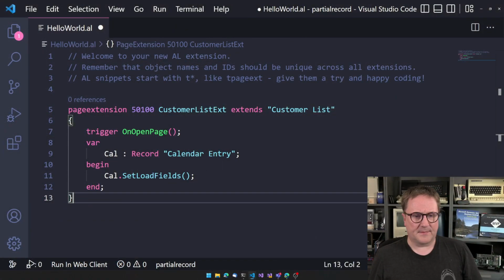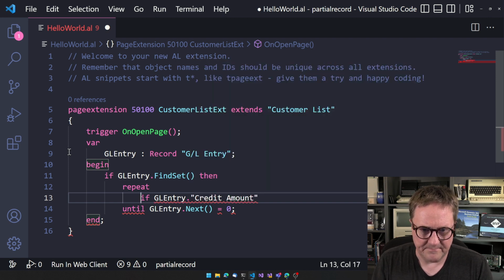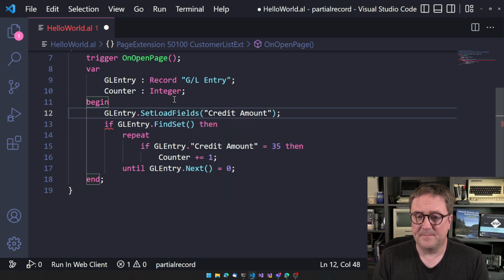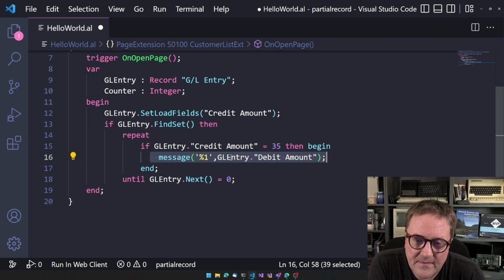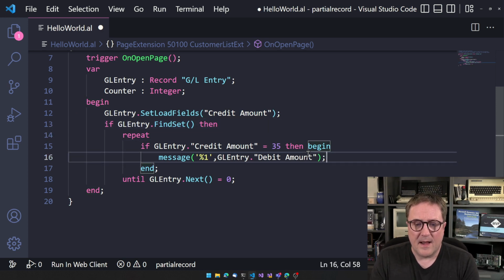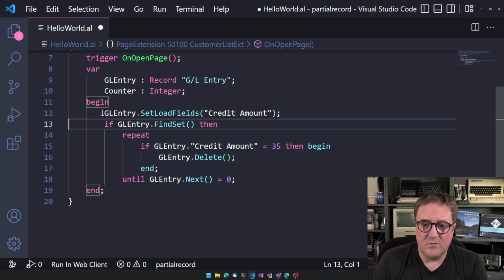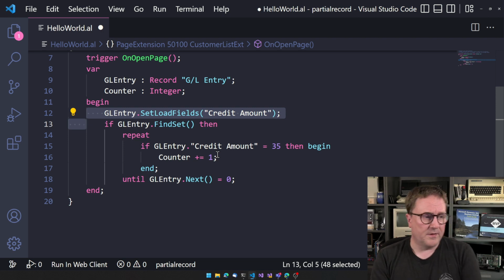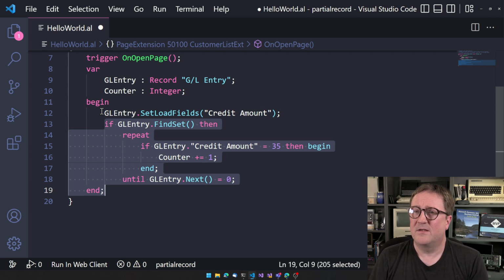Can I query half a record in AL and Business Central?